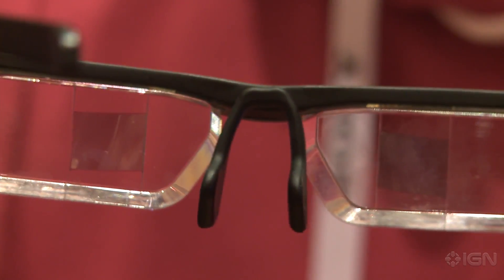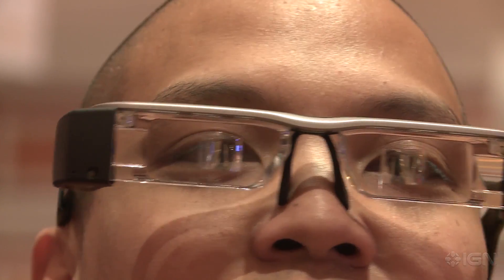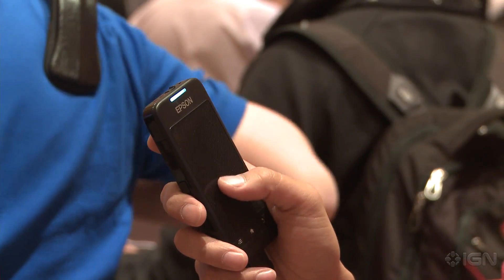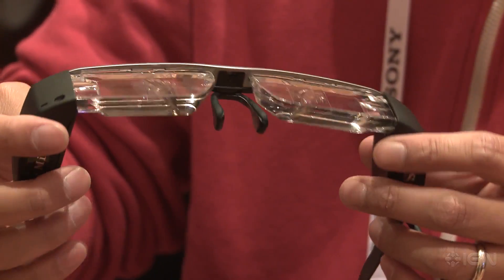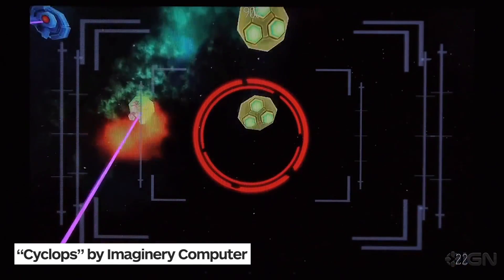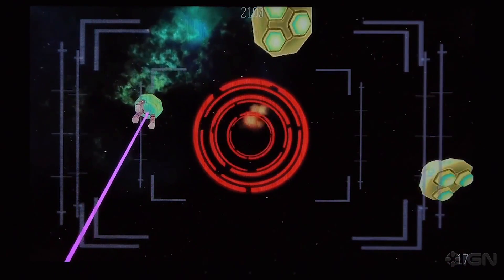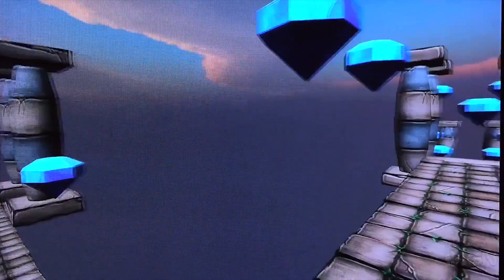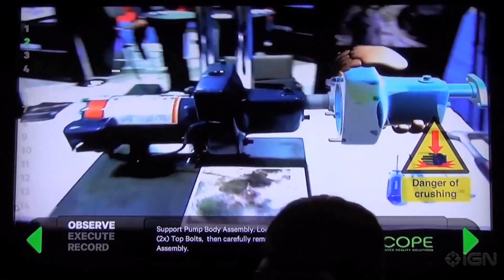Oculus Rift Meets Google Glass with Epson's Moverio BT-200 AR Glasses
Epson's update to its Moverio smart glasses adds a gyroscope, accelerometer, and compass for AR gaming.